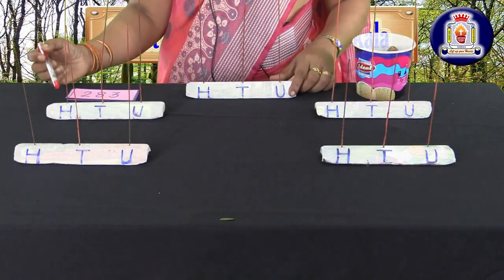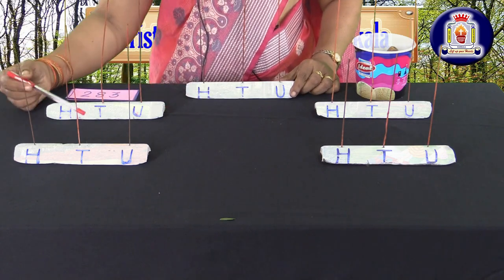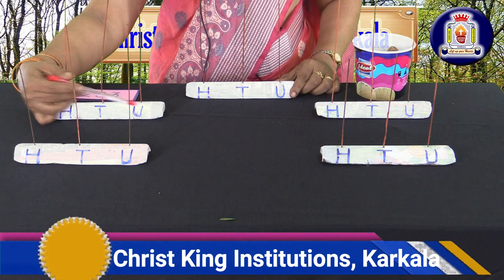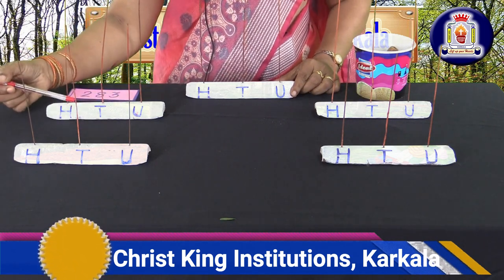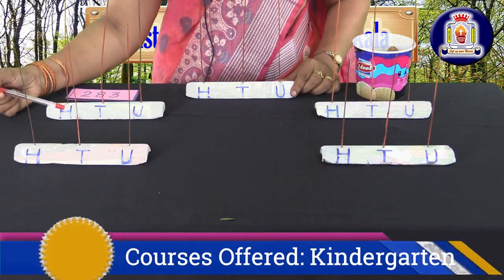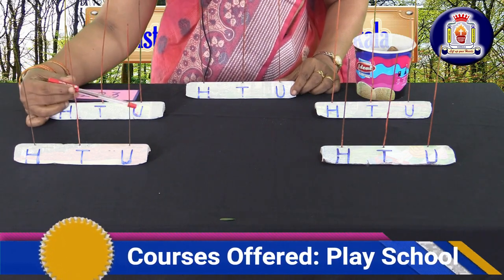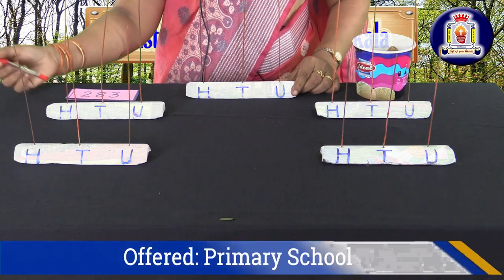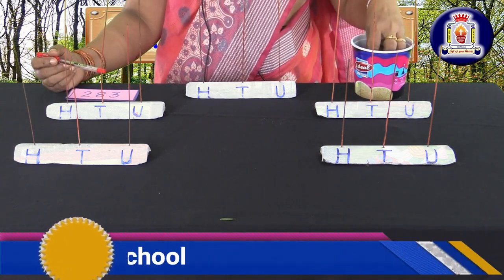How to Learn 3 Digits Numbers using Abacus | Learning Numbers using Abacus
Welcome to 'Christ King Group of Institutions Karkala'

Well known as the Creative College of Karkala and Garden of Wisdom and Knowledge.

COMMERCE: CEBA/HEBA/EBAS

SCIENCE:  PCMB/PCMC/PCMS